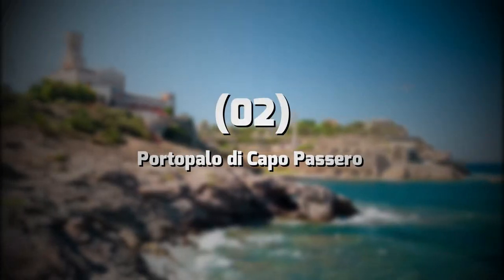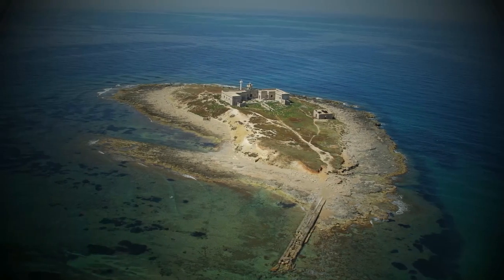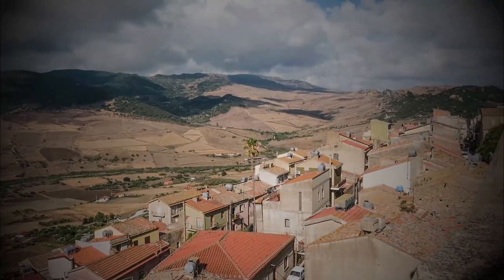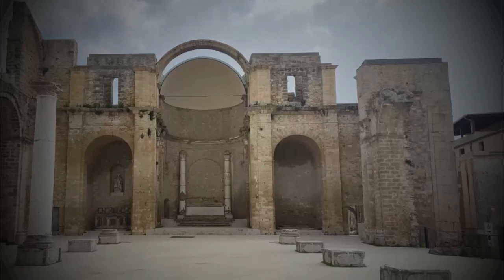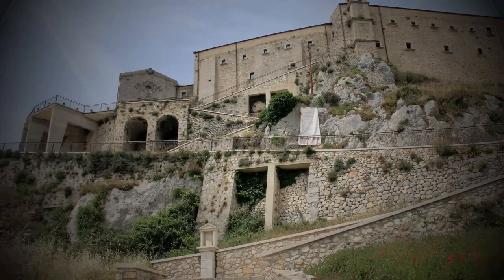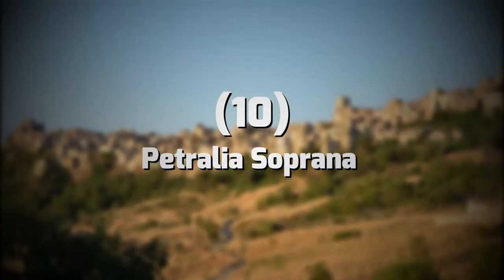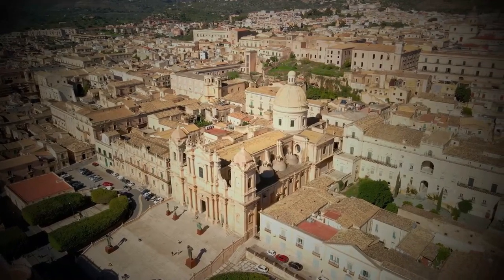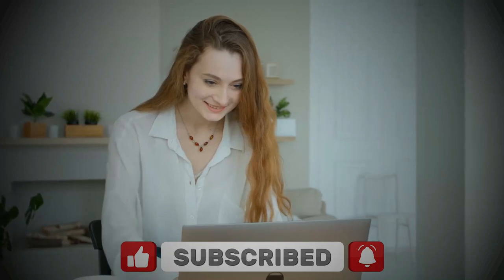ITALY TRAVEL 2023 - TOP 10 Less Known Villages in Sicily you must see!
If you're planning your next Italy trip, be sure to check out these top 10 less known villages in Sicily you must see!

From tiny Sutera to serene Sperlinga, find out what makes these villages so special and worth a visit! Discover hidden gems like Salemi and discover what makes Sicily such a beautiful place to visit! This Italy travel guide will help you make the most of your time in Sicily and find the best places to stay and eat!

0:00 Introduction
0:54 Sambuca di Sicilia
1:33 Portopalo di Capo Passero
2:10 San Marco d'Alunzio
2:49 Buccheri
3:25 Sperlinga
3:59 Salemi
4:36 Sutera
5:15 Caltabellotta
5:53 Gangi
6:28 Petralia
7:07 Conclusion

Here are some accessories for your travels you absolutely need:

HYC00 Travel Duffel Bag
Passport and Vaccine Card Holder
Matein Travel Laptop Backpack
Universal in Flight Airplane Phone Holder Mount
Travel Cable Organizer Bag
Gemice Travel Bottles for Toiletries
BAGSMART Toiletry Bag Travel Bag with Hanging Hook
Travel Essentials Compression Bags
Compression Packing Cubes for Travel
Luggage Travel Cup Holder Free Hand
HOMEST 2 Pack XL Wash Me Travel Laundry Bag
Everlasting Comfort Memory Foam Travel Pillow
Easy to Travel Suitcase Elastic Strap Belt
Perfume Atomizer Refillable Travel
Etekcity Luggage Scale, Digital Portable Handheld Suitcase Weight for Travel
Portable Door Lock Home Security Door Locker Travel
Digital Luggage Scale Gift for Traveler
Sling Bag Travel
SY COMPACT Travel Umbrella Windproof
Travel Makeup Brush Holder